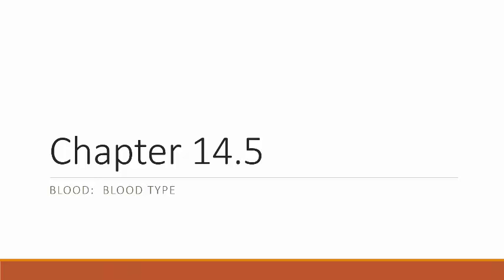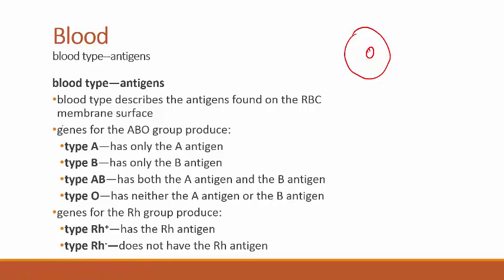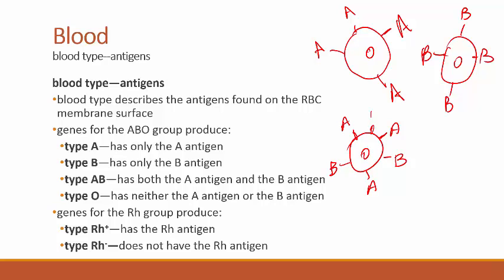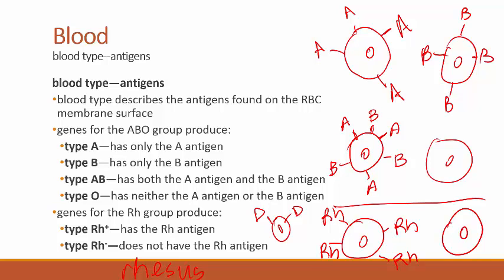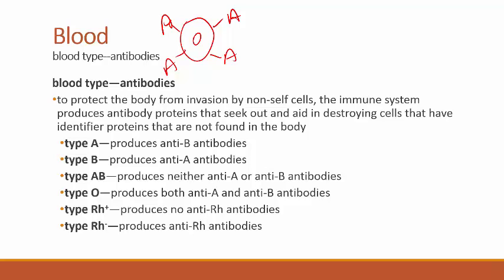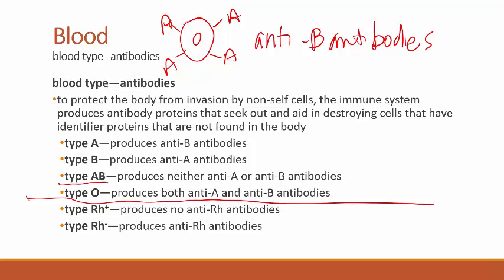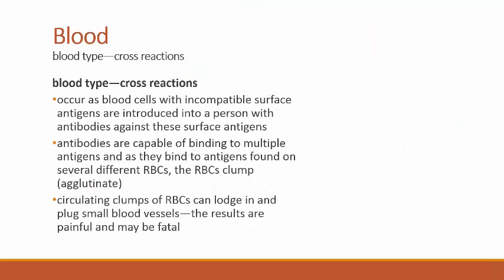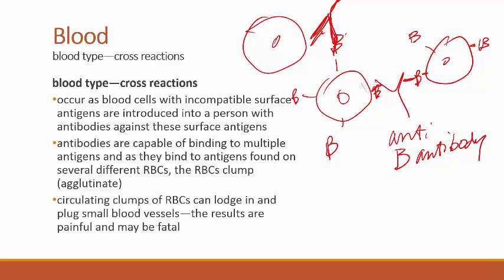Chapter 14.5 Blood: Blood Type